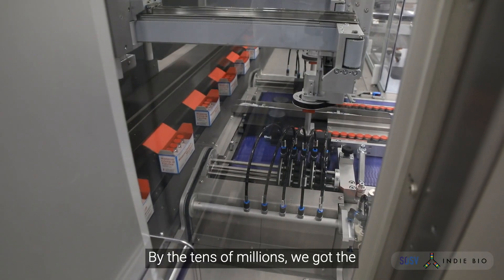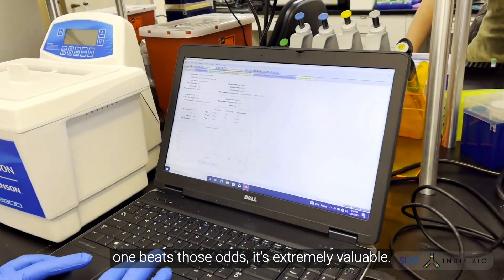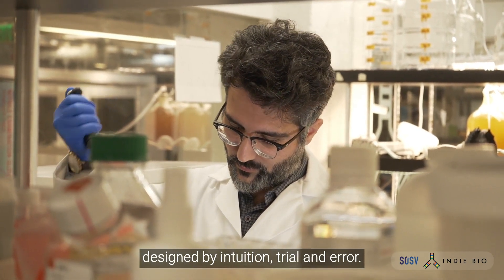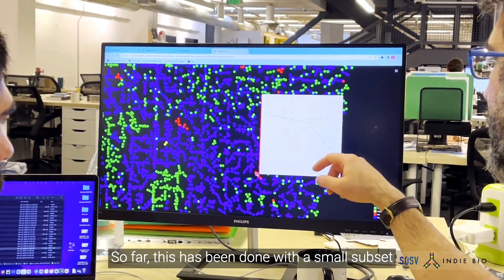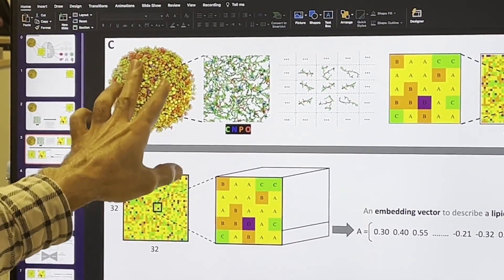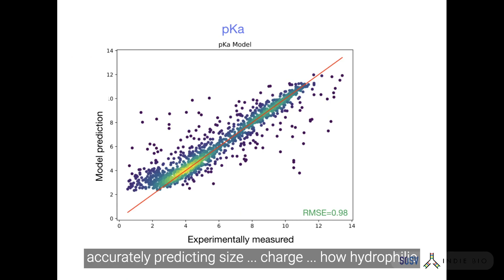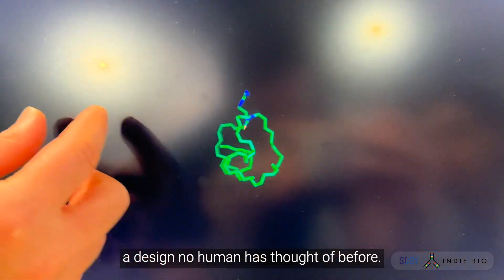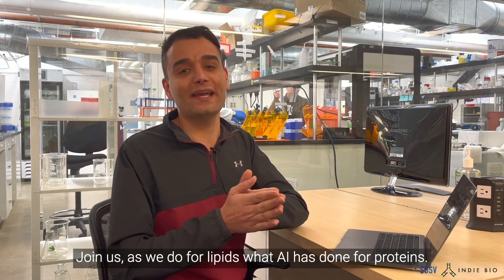Dandelion Bio - IndieBio SF Demo Day 13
Similar to bubble wraps in protecting fragile items, Lipid Nanoparticles (LNPs) are the protective shield in delivery of delicate mRNA molecules. Thanks to the advancements in genomic medicine, it takes less than a week to design and manufacture any mRNA molecule. However, it took more than 10 years to build the LNPs that we received in mRNA covid vaccines. The huge chemical space of lipids is the pain point in the discovery of organ targeting LNPs. Dandelion enables a generative AI to design organs targeting LNPs from first principles. They’re actively partnering with leaders in the industry.